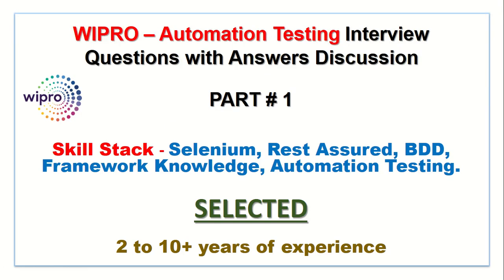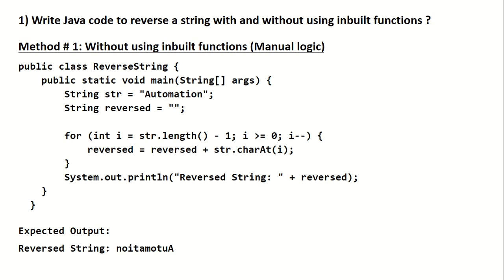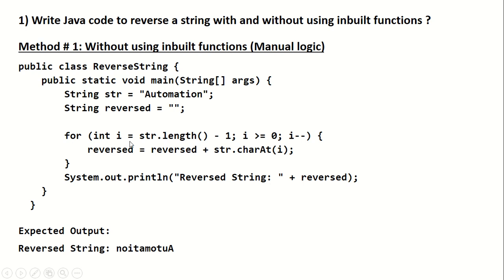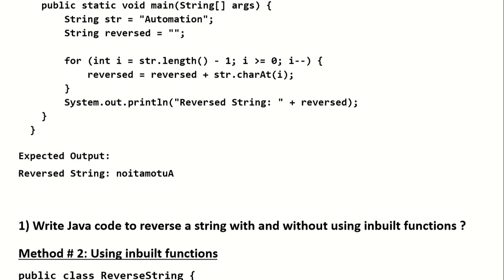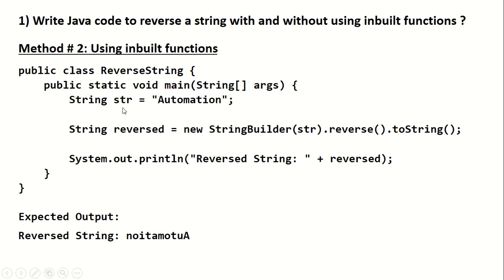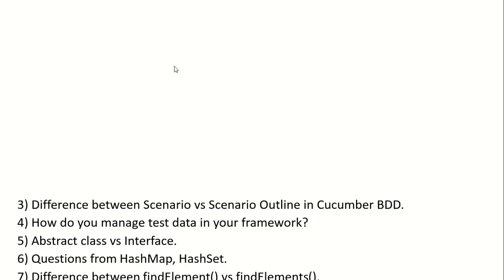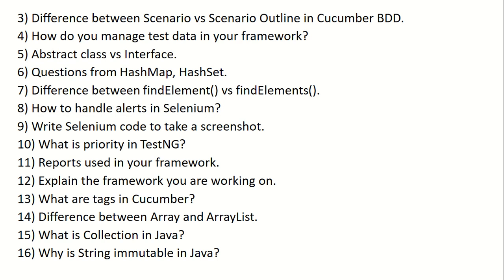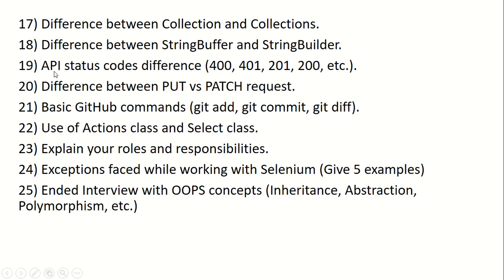🔥INTERVIEW | ROUND # 1 | WIPRO Automation Testing Interview Questions with Answers | Selenium & API